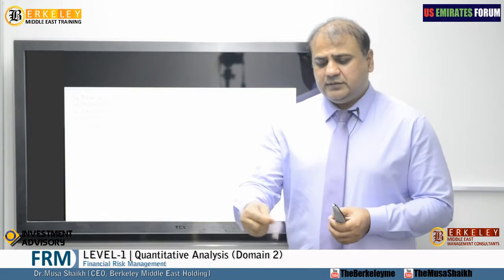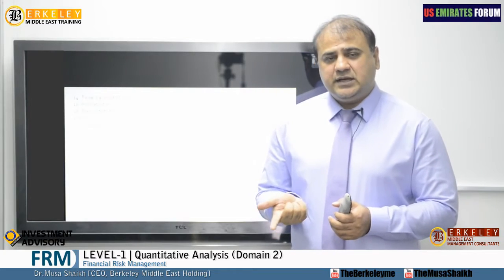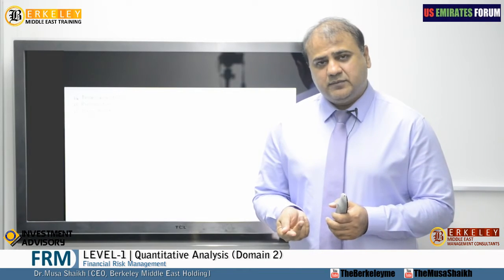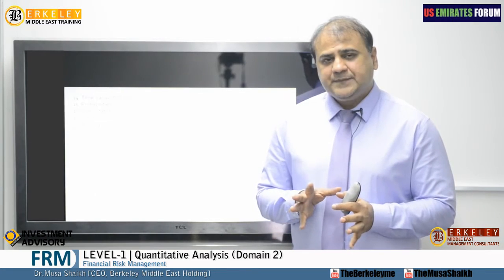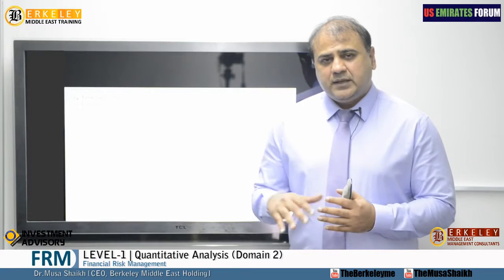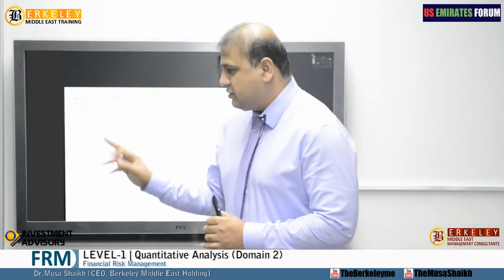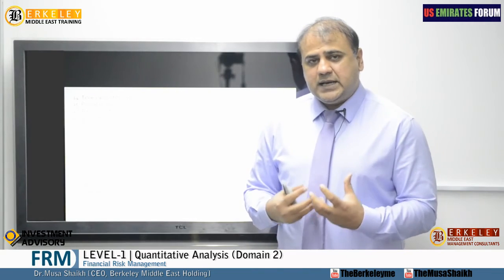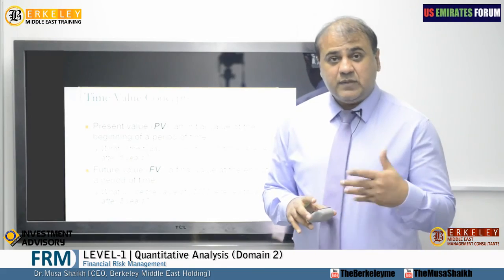FRM Level 1 Quantitative Analysis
Study FRM Online, FRM Online Training, FRM FREE online, Download FRM Free Video Lectures, Financial Risk Management Consultant In Dubai, FRM training in Abu Dhabi, FRM training in Oman, FRM training in Riyadh, FRM training in India, FRM training in Pakistan, FRM in London, FRM training in the USA,  FRM training in Cairo, FRM training in Beirut, FRM training in Amman,FRM with Musa Shaikh @Berkeley Middle East